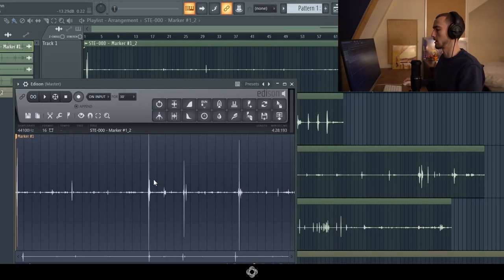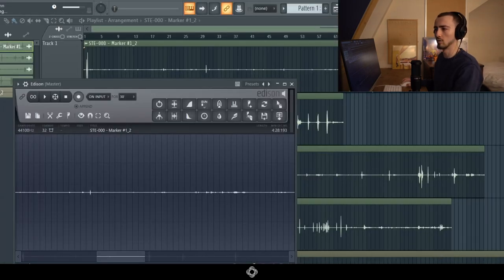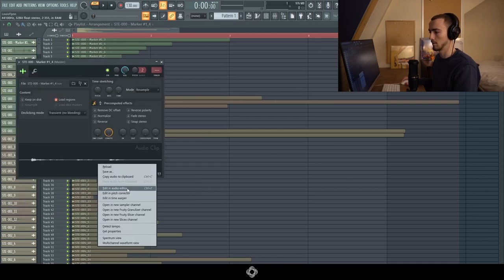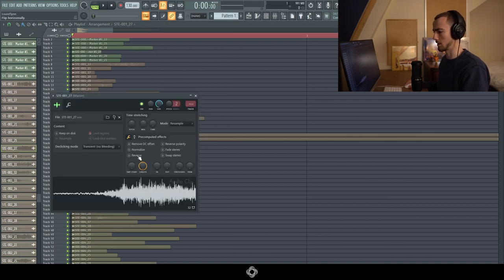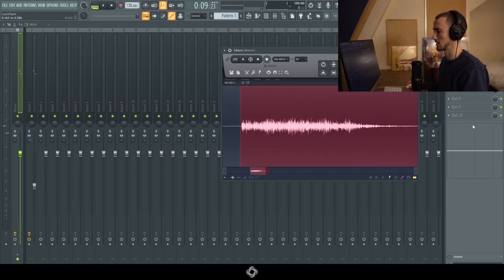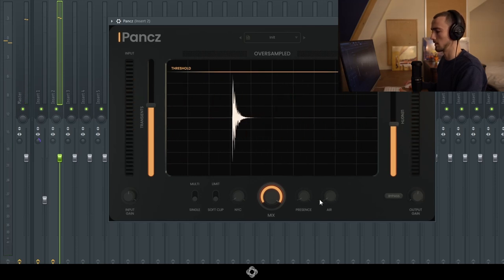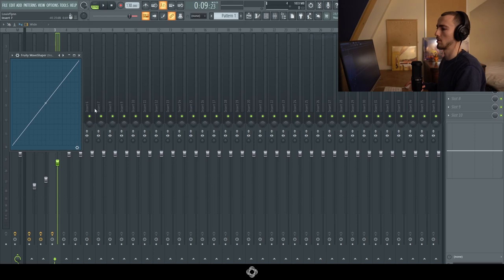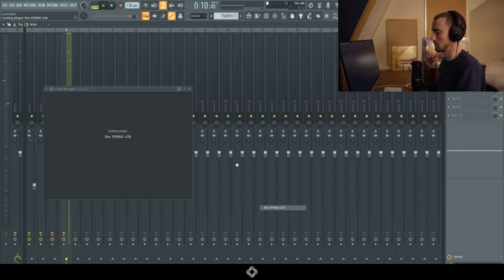Turning Random Objects into Drum Sounds (FL Studio Tutorial)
Louis makes a drum kit FROM SCRATCH using sounds from the UK producer mansion!

00:00 Intro
00:27 Recording the Sounds
01:05 Selecting and Cleaning up the Recordings
03:31 Turning the Recordings into Percussion Sounds
04:49 Turning the Sounds into Final Drum Sounds
05:27 Sound #1 - HiHat
07:41 Sound #2 - Perc/Snare
09:22 Sound #3 - Big Snare
10:54 Sound #4 - Impact
12:18 Outro
12:47 Click Bell Icon!!

Loophole Sounds is the home for superior producer content. We strive to showcase elite levels of production in all areas - from preset banks and drum kits to one shot kits and sample packs to propel your musical abilities to the next level. We are a tight-knit producer community that not only helps producers thrive, but provides for them with giveaways, sample making competitions, interactive live streams with opportunities for collaboration and so, so much more! If you've found yourself here, you made it!

Work smart, not hard... find your LOOPHOLE